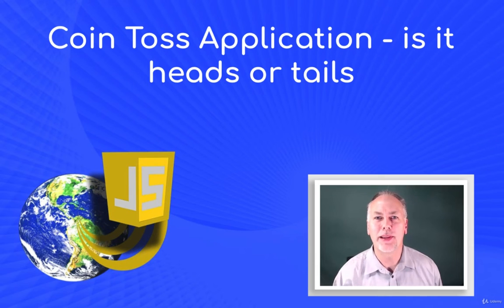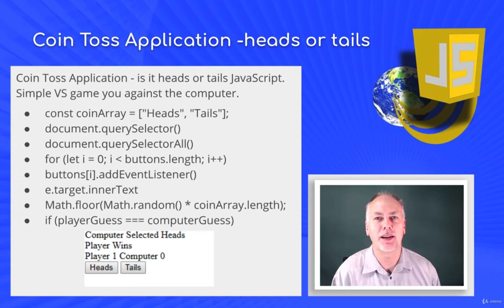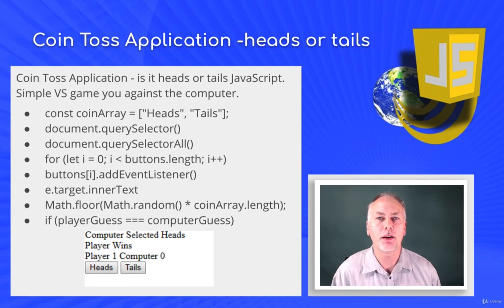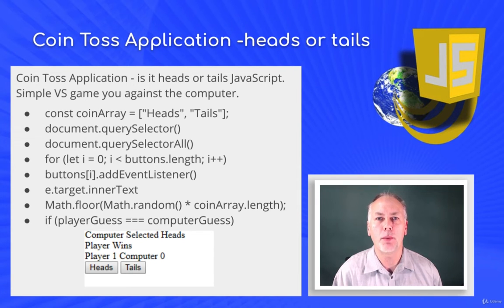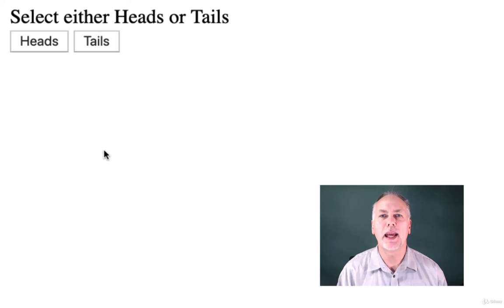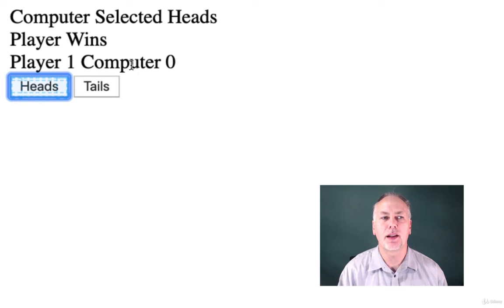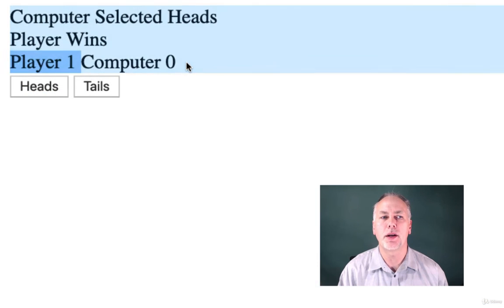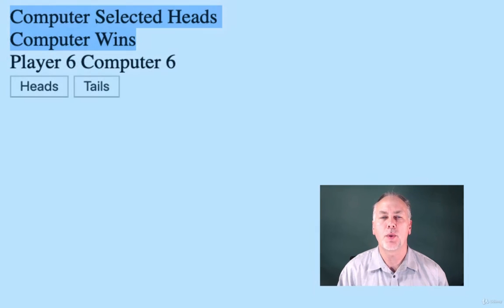Lec-31|| Coin toss Project Heads Or Tails In JavaScript || Js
Hey!
There Is A Complete JavaScript Course For You.In This Video We Will know how to make a coin task project heads or tails in javascript .Watch Complete JavaScript Tutorial And Also Subscribe My Channel.